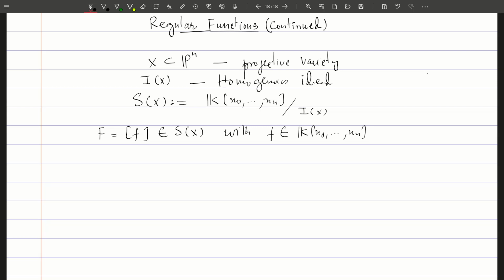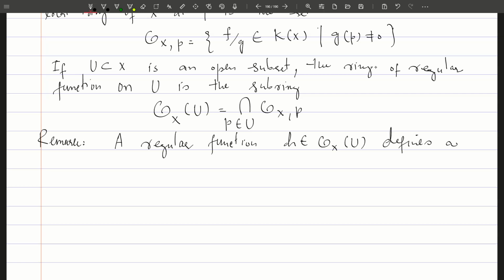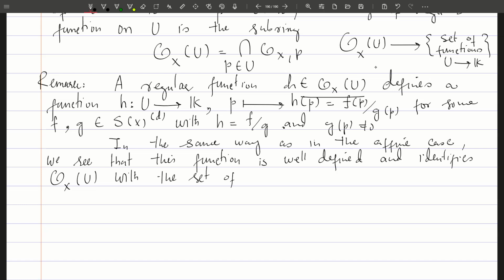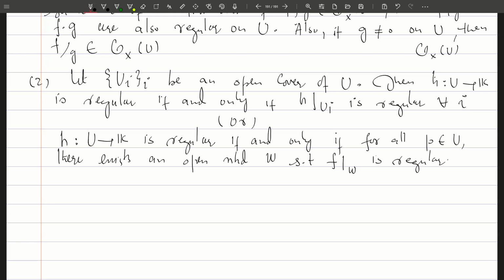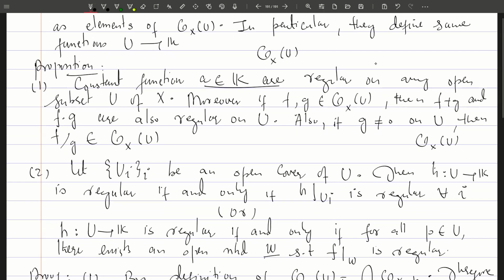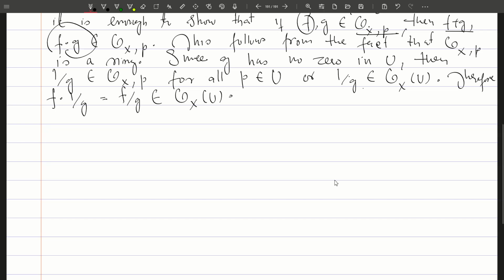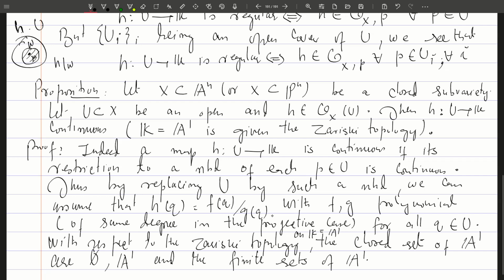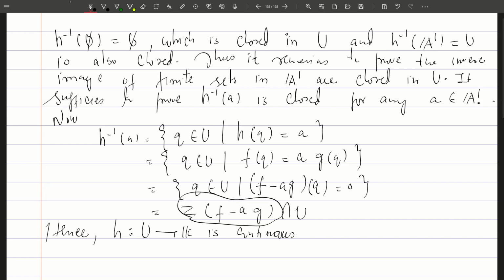Lec 15. Regular Functions (Continued)